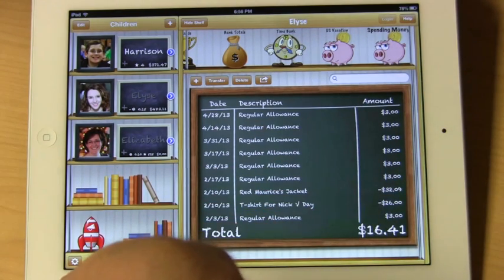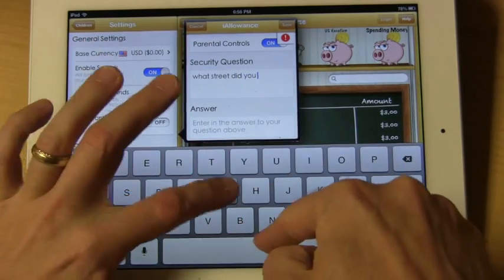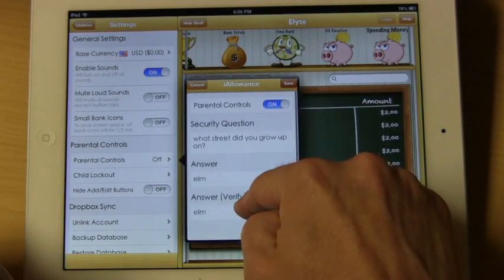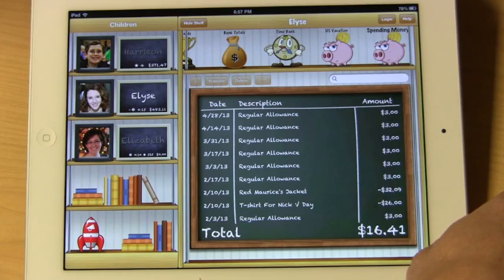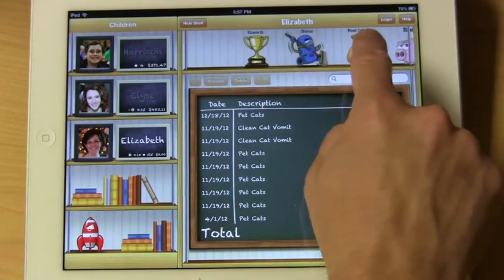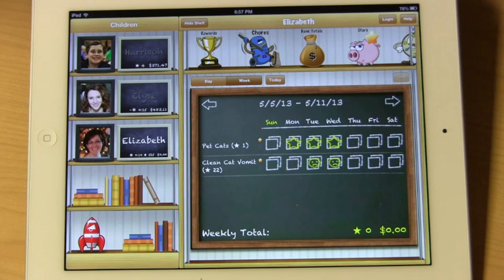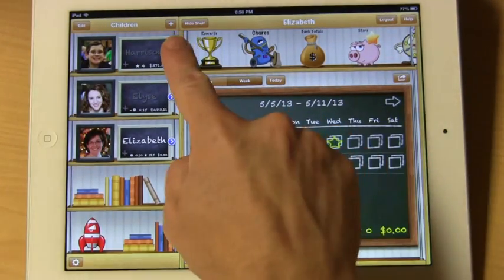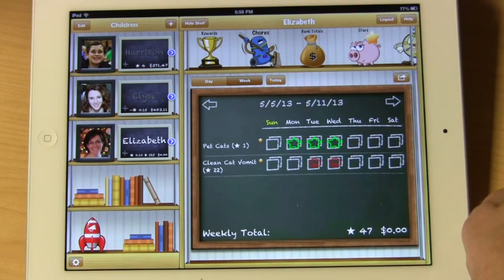iAllowance 2.0 Parental Controls